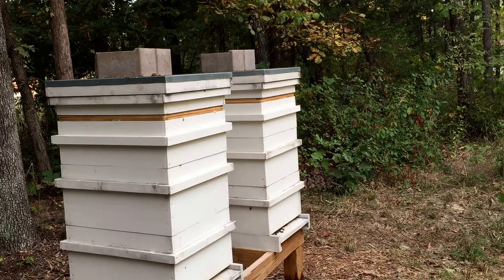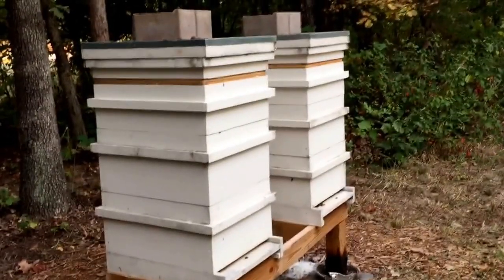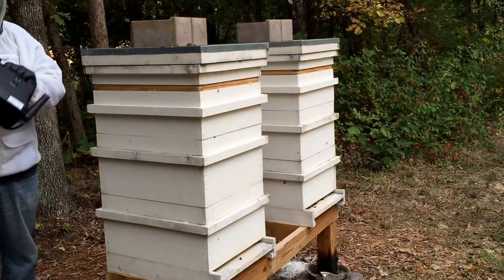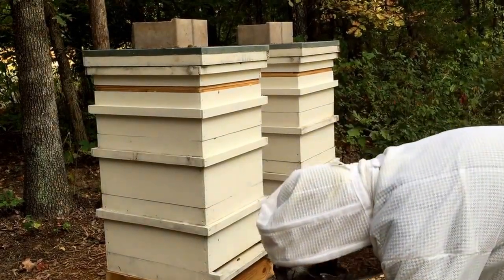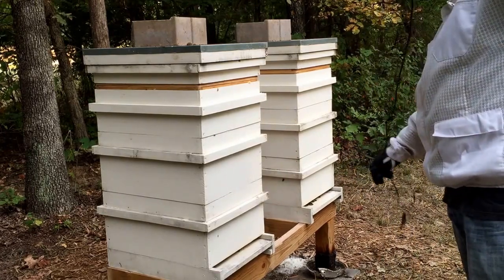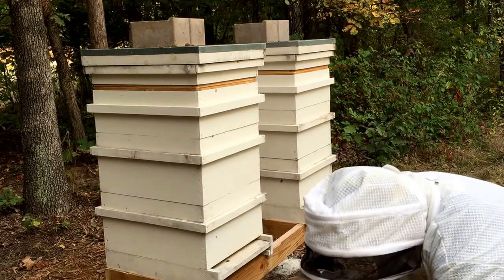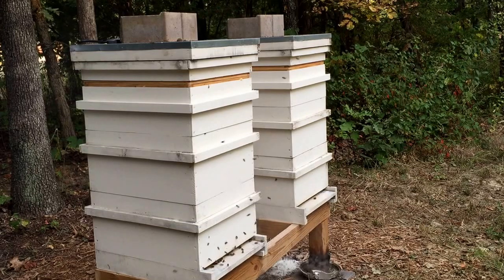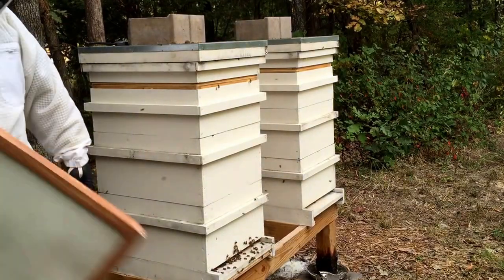Father and Son Beekeeping Adventure Episode 13 Hive # 1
Oxalic Acid Treatment Hive #1  First time ever and I was a bit nervous I must say but all went well!